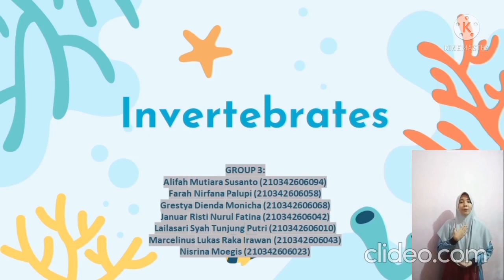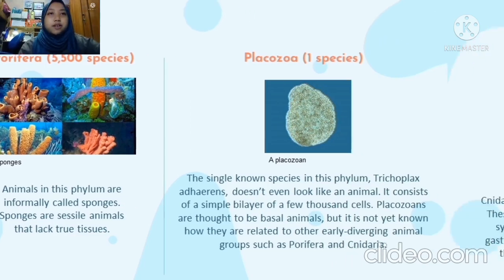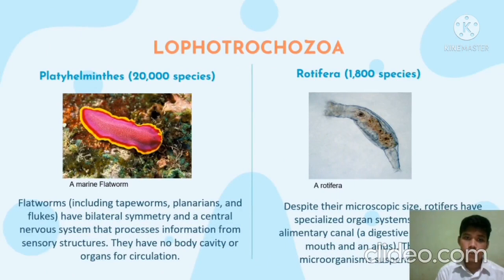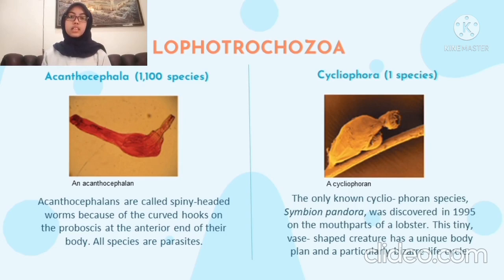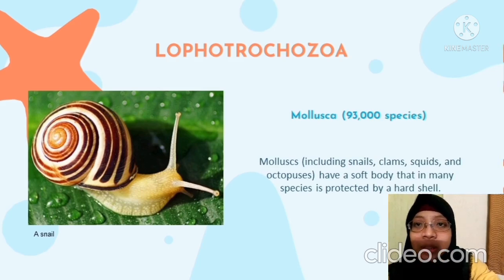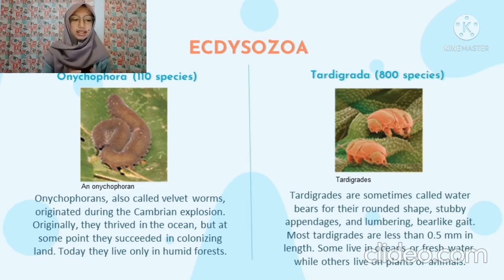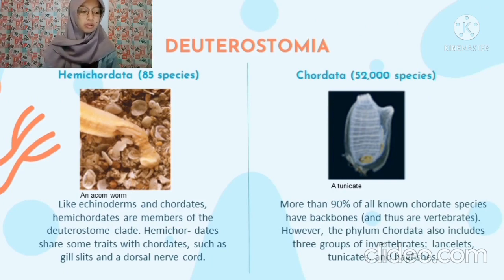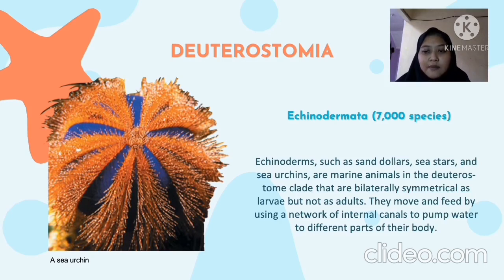Invertebrates (Group 3 EFB)